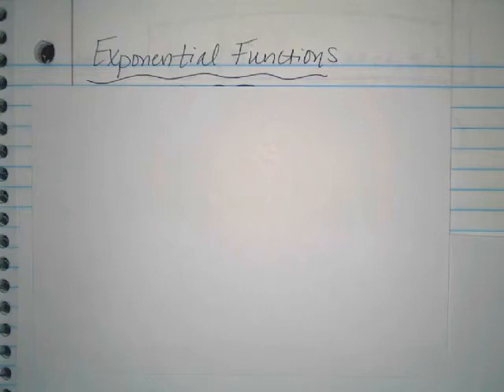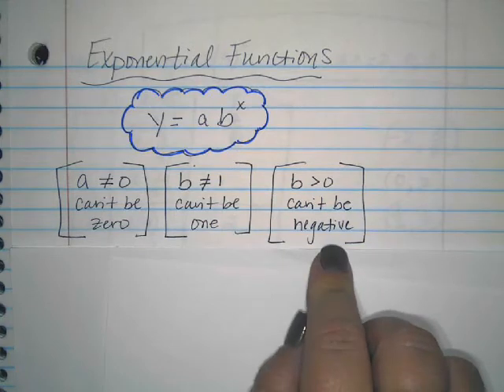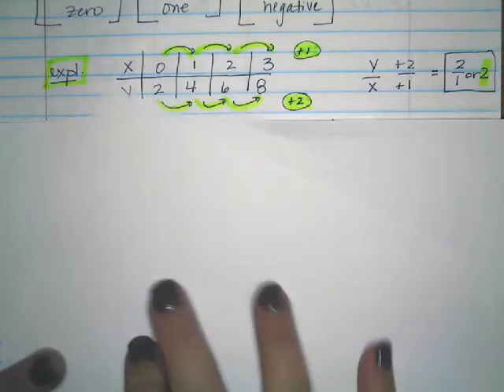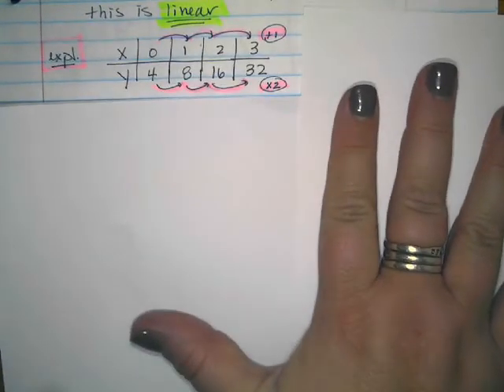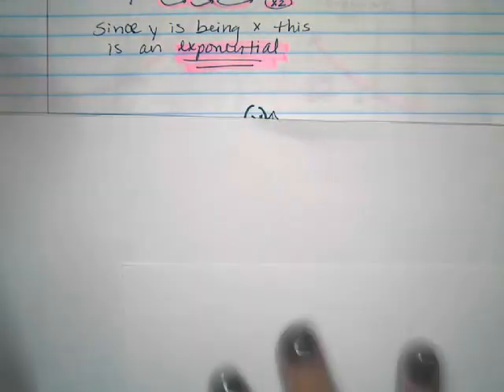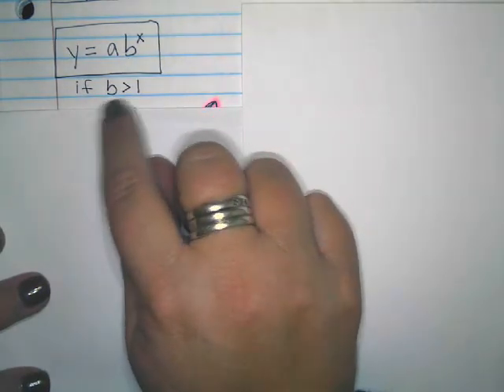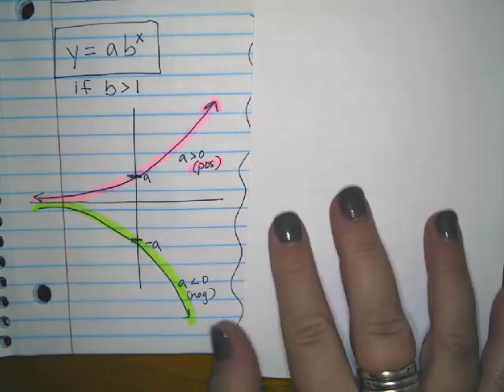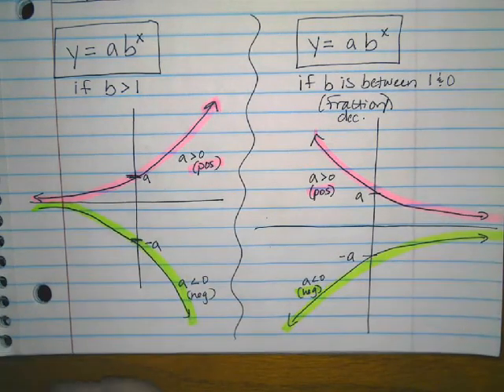PAG intro to exponential functions